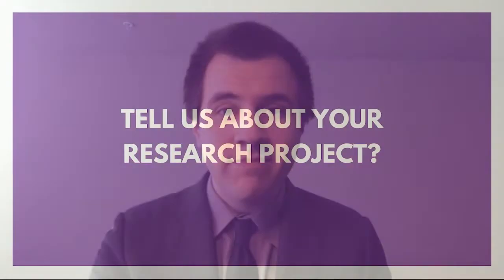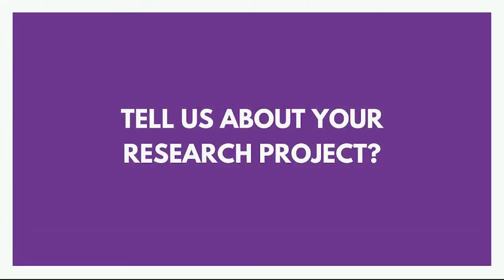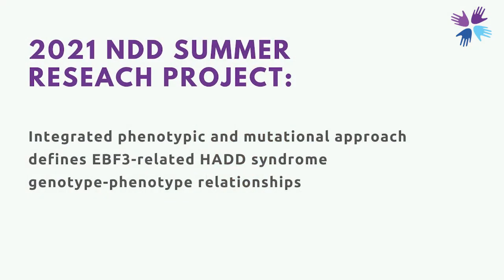Meet Cole Deisseroth - 2021 Neurodevelopmental Disabilities Summer Research Scholarship Recipient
Cole Deisseroth is a first-year medical student in the Medical Scientist Training Program of Baylor College of Medicine (BCM).

He is the recipient of CNF's 2021 Neurodevelopmental Disabilities Summer Research Scholarship Recipient.

Cole is working with Dr. Hsiao-Tuan Chao at the Jan and Dan Duncan Neurological Research Institute affiliated with Texas Children’s Hospital and BCM on a study of Early B-Cell Factor 3 (EBF3)-related Hypotonia, Ataxia, and Delayed Development Syndrome (HADDS) to elucidate the genotype-phenotype spectrum and correlate developmental delays with variant type and location.

Congratulations Cole, we look forward to seeing your continued work and research!